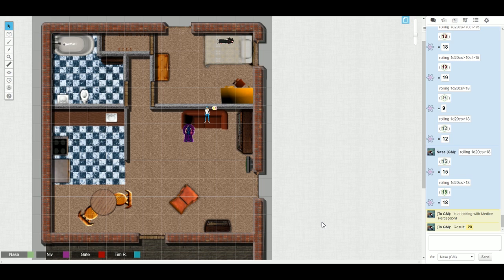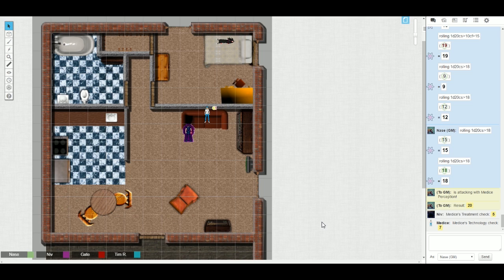Takeout Order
This is what happens during our Sessions. Ordering Food!